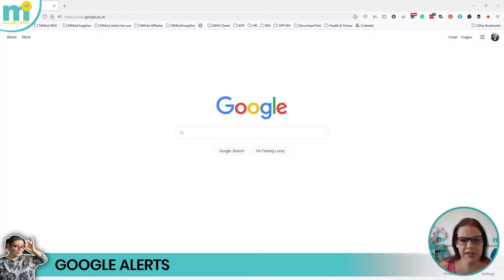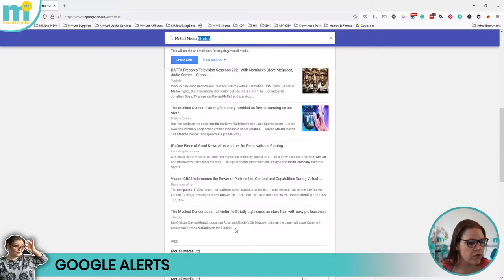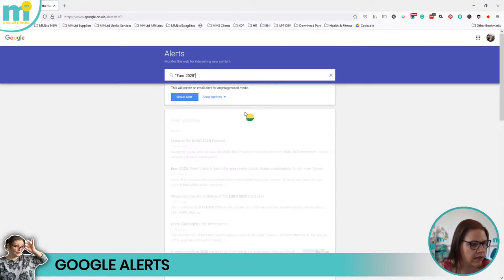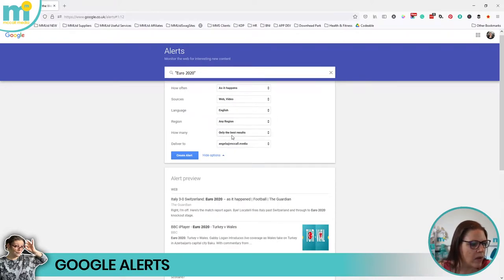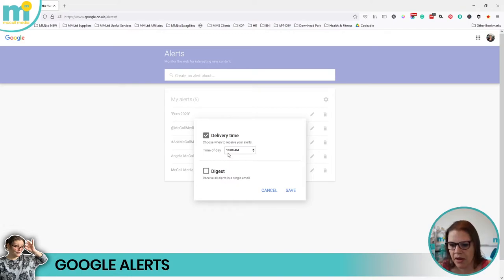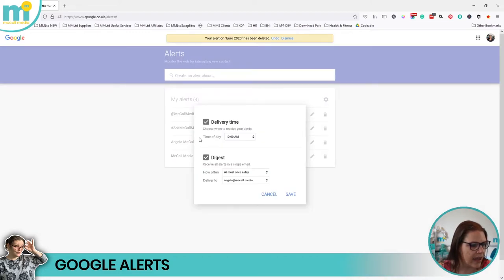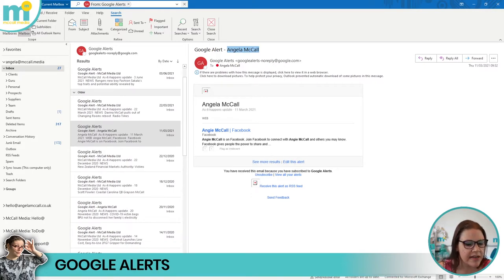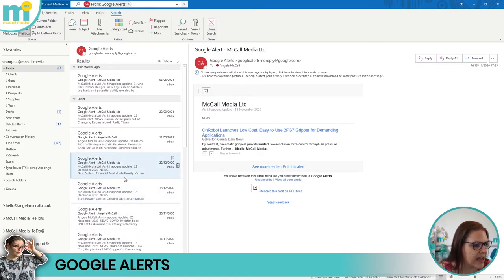GOOGLE ALERTS 2021: A hint's 'n' tips tutorial on how to use and tweak results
I walk you through how you can create a Google Alert for your business, why you may want to consider and use Google Alerts and also how to modify the results to ensure you receive notifications on what it is you really want to learn about.

// TIME CODE
[00:00] Intro
[00:45] Getting Started with Google Alerts
[01:51] Specifying Search Terms
[02:47] Configuring Search Criteria
[04:19] Configuring Notification Delivery
[05:36] Exploring the Google Alerts email notifications
[07:32] Suggestions on why you would want to create Google Alerts